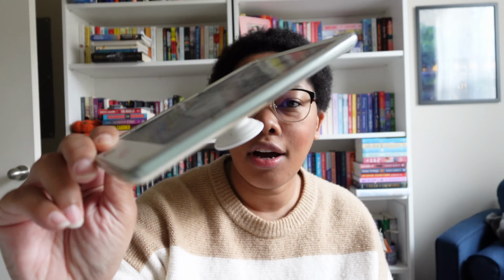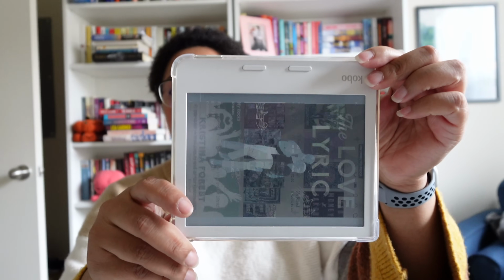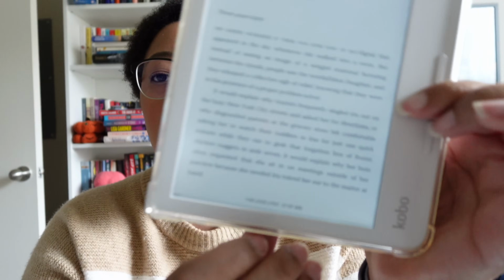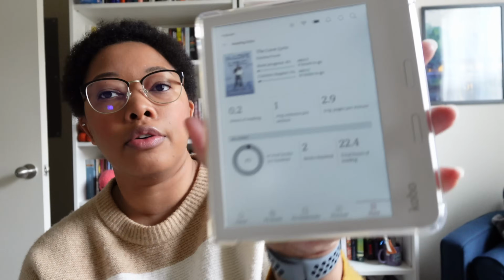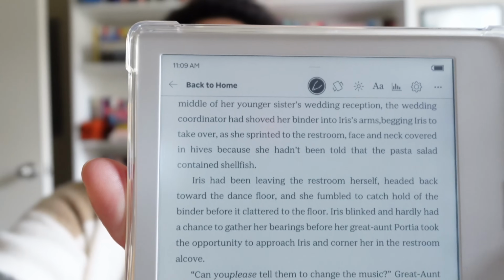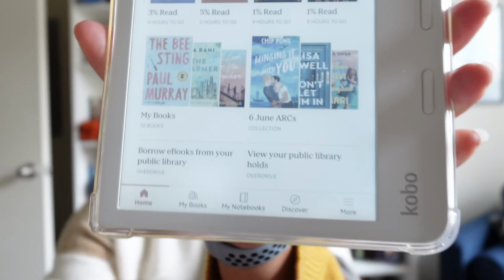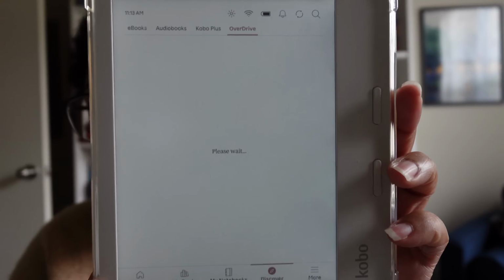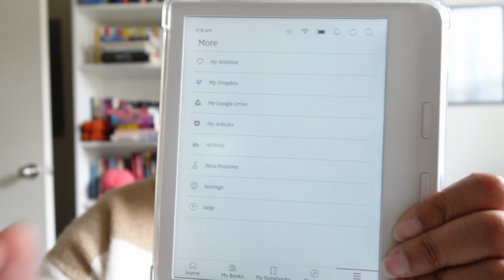Can Kobo Libra Colour Really Replace My Kindle Paperwhite?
This is probably the first of a couple Kobo Libra Colour  vs Kindle Paperwhite overview videos. If you have anything you want to hear more about, be sure to leave it in the comments!

I debated trying the Kobo Libra Colour for so long and whether or not it would be worth it because I’m so ingrained in the Kindle system, but honestly I love the device so much. I couldn’t have picked a better time to try than this year since I’ve been actively diversifying the genres I’m reading which means I'm less reliant on Kindle Unlimited right now.

✨Want to know what I'm reading now?✨Come follow me on one of the platforms below:

🛍️Accessories mentioned:
Metpen Stylus*

⏰Timestamps⏰
0:00 - 8:50 - General overview and settings
8:51 - Physical Hardware and Charging
11:03 - Libby Integrations
14:10 - Cloud Integrations
16:45 - Will I keep my Kindle? and other questions